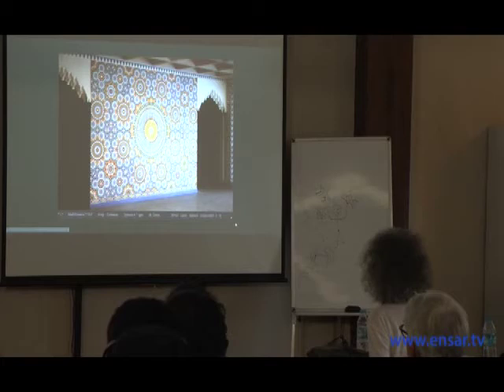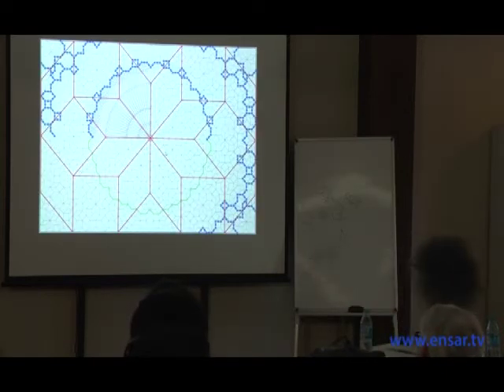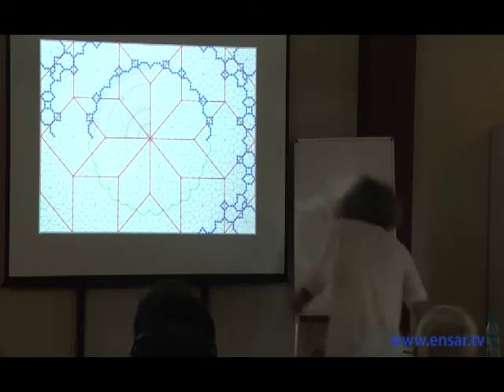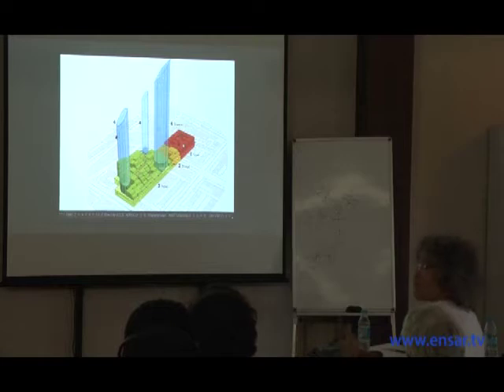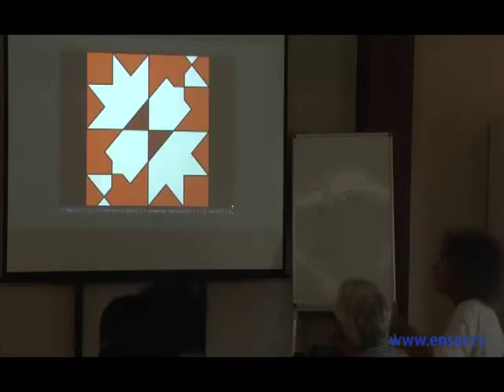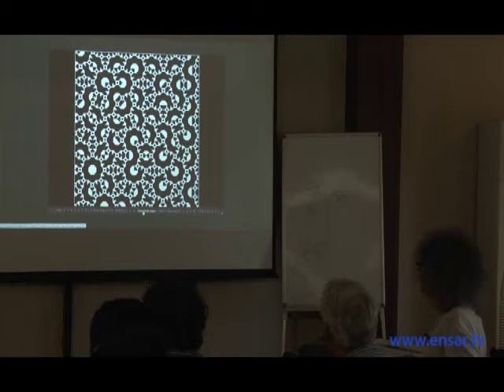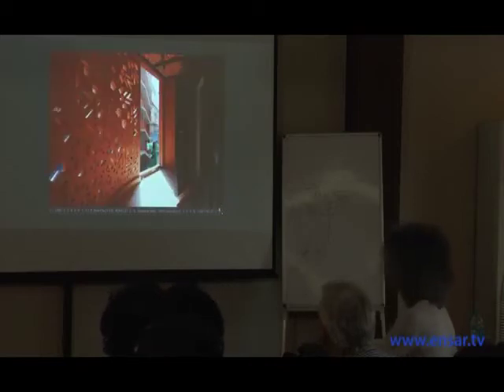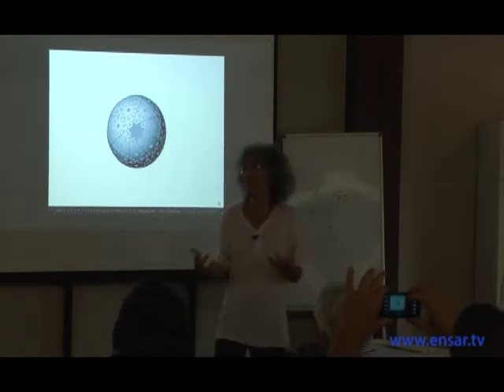Jean Marc Castera - Workshop (2)